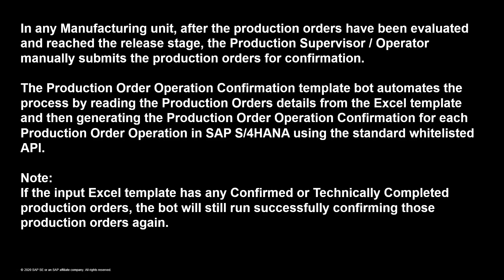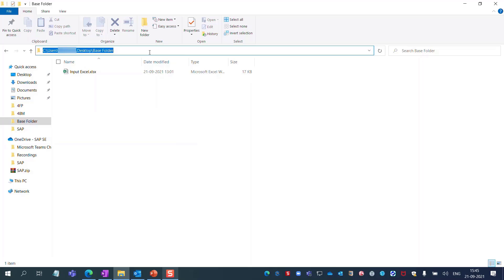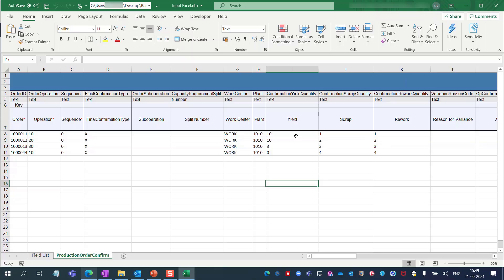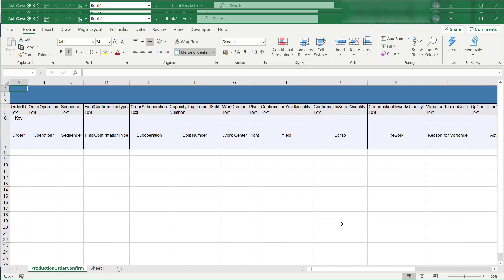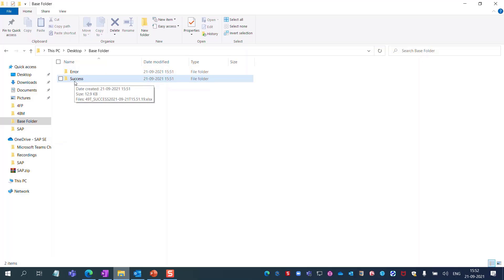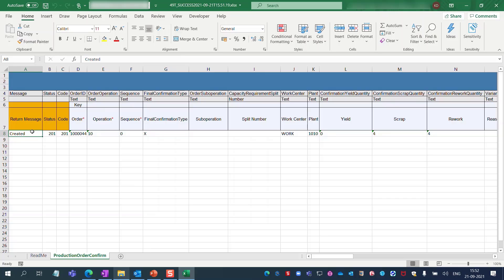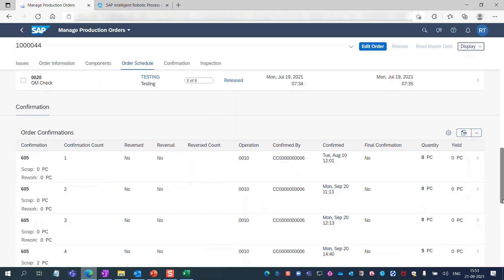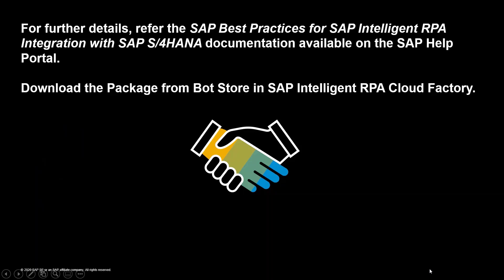SAP Process Automation - Production Order Operation Confirmation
This video showcases the pre-built content, available with SAP process Automation.

🔺 Please Note: SAP Process Automation combines the capabilities of SAP Workflow Management and SAP Intelligent Robotic Process Automation. Bot design capabilities shown in the video are available in SAP Process Automation, and bots build here can be consumed in SAP Process Automation.